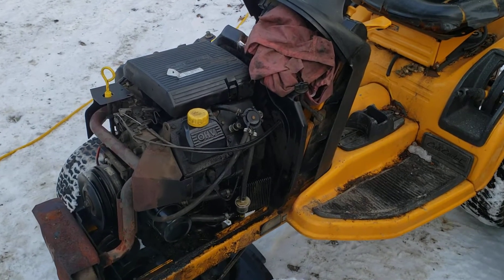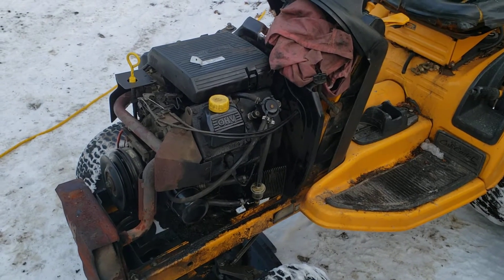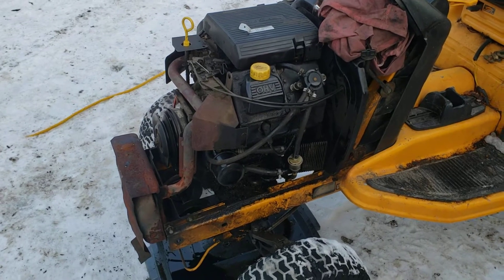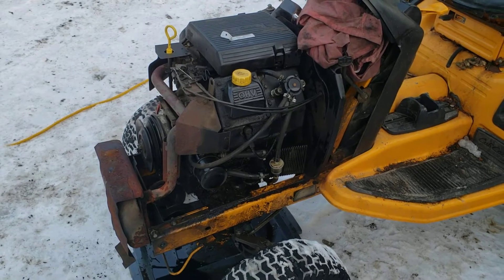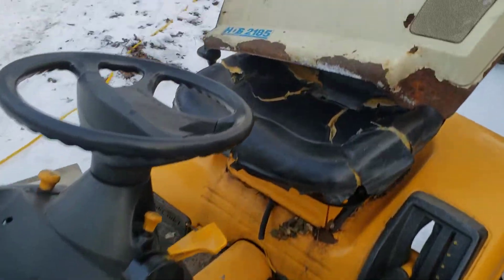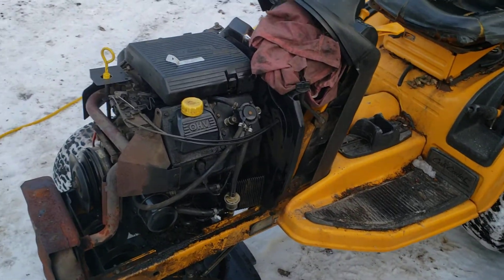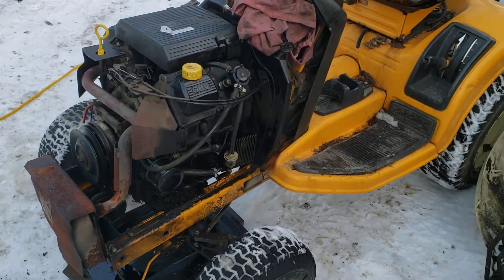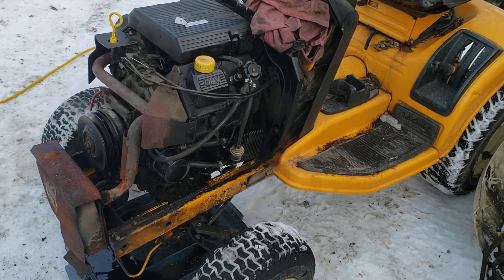Cub Cadet 2185 Engine Swap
Going from a Kohler Command to a Briggs and Stratton Vanguard.
Can they be directly swapped or what's needed..